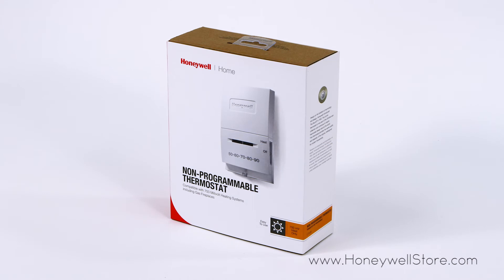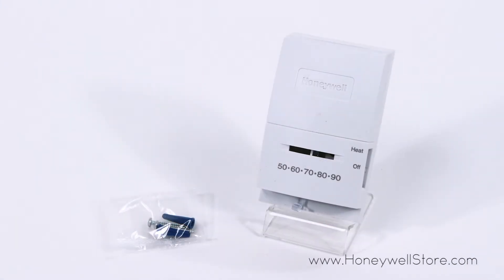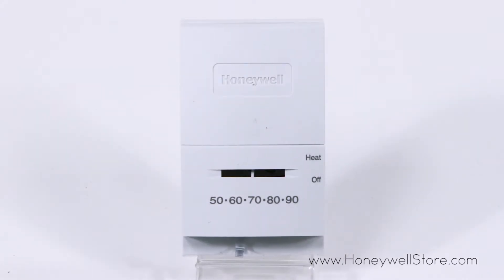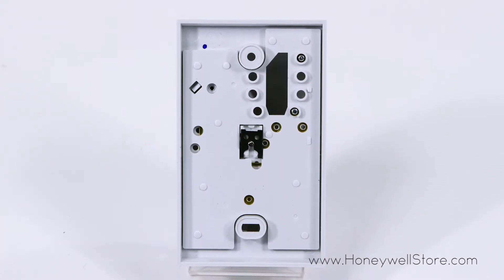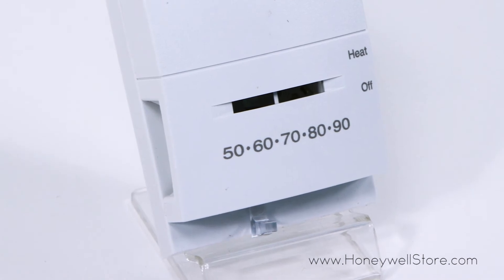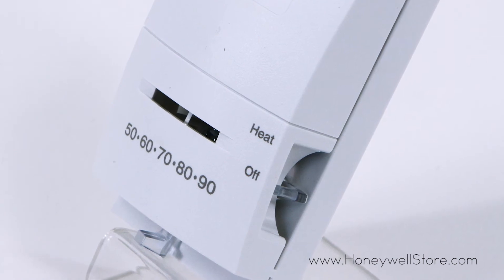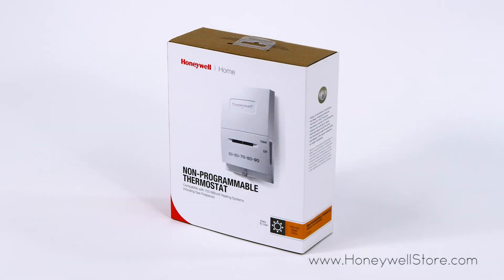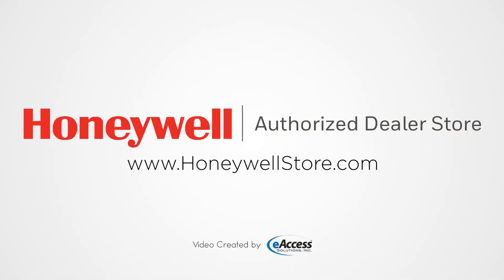Honeywell Standard Millivolt Heat Manual Thermostat (CT53K1006)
The Honeywell CT53K1006/E Standard Miliviolt Non Programmable Thermostat combines the best elements of accessibility and dependability. Incredibly easy to install, this thermostat features precise temperature controls that's ideal for selecting the most appropriate temperature for your household. This thermostat comes equipped with a quiet switching function, 2 wires and is compatible with 750 milivolt heating systems such as floor fireplaces and wall furnace systems. The CT53K1006/E is a non-programmable option and was designed exclusively for heat systems. For additional peace of mind, this model doesn't utilize mercury similar to competing thermostats. This unit's compact design, functionality and accessibility make it a must have for those seeking a non-programmable thermostat that's compatible with heat only systems.